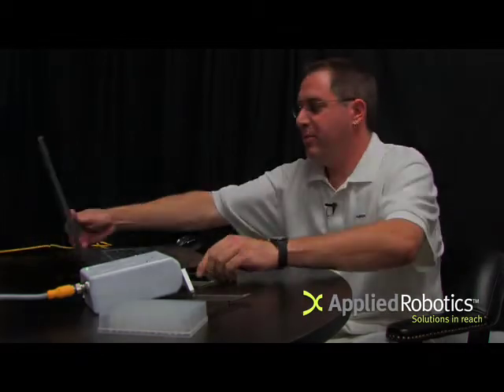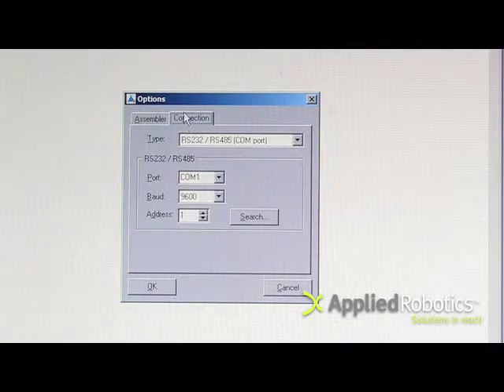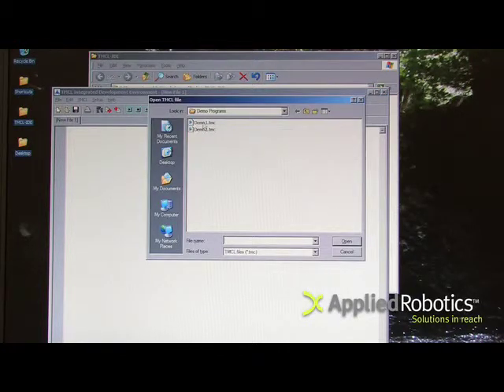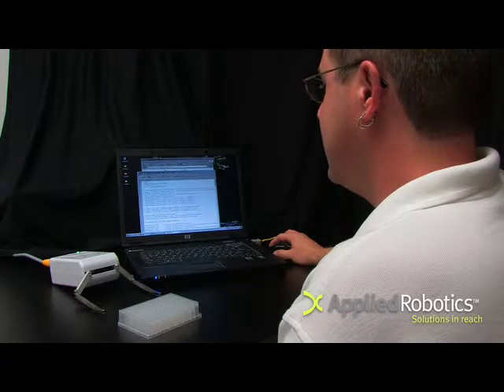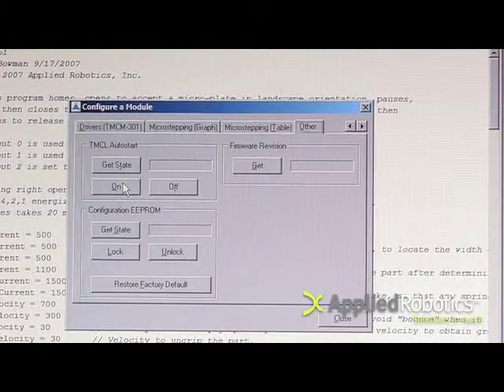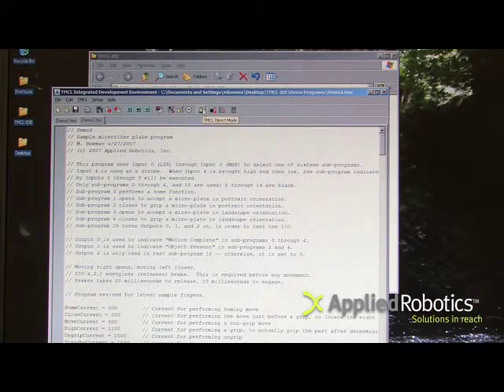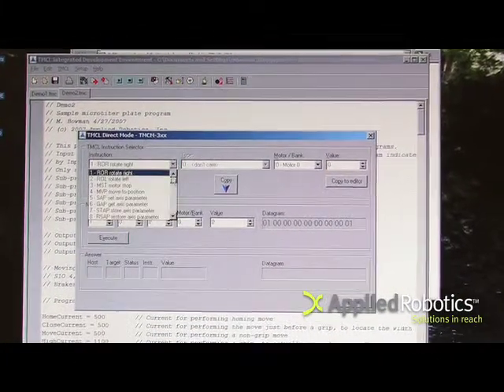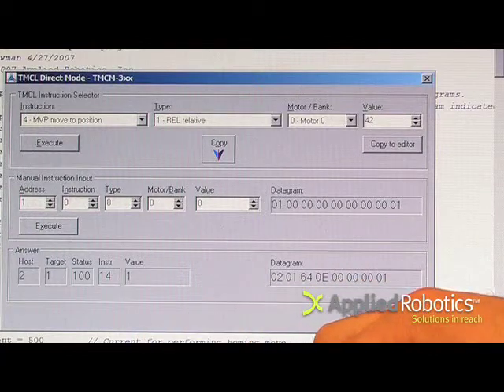Smart Gripper Instructional Video